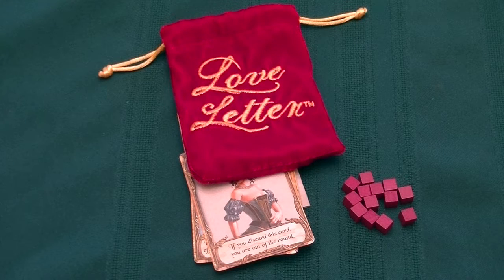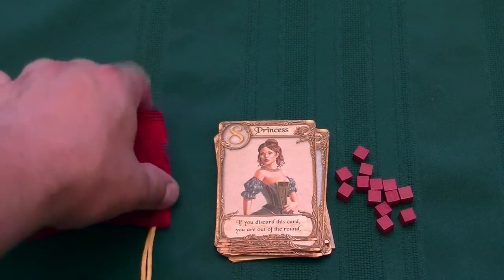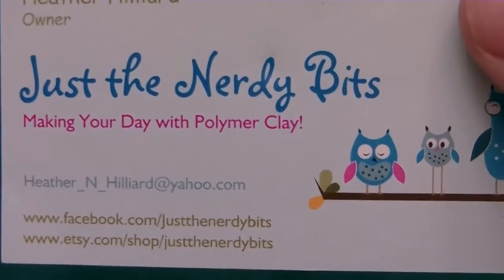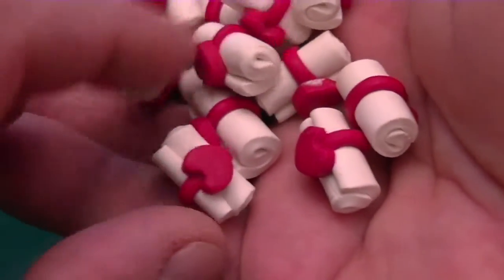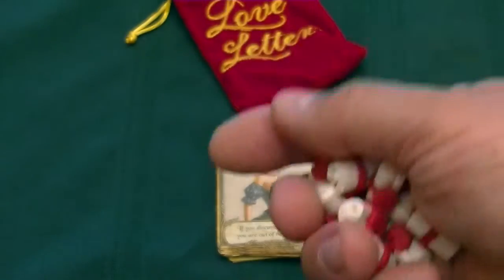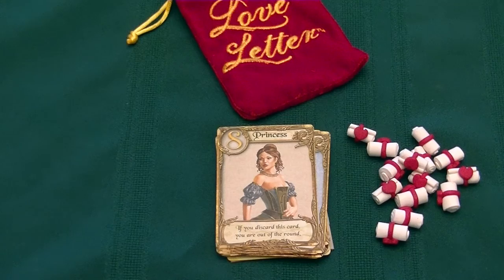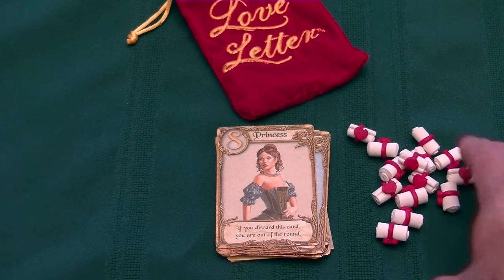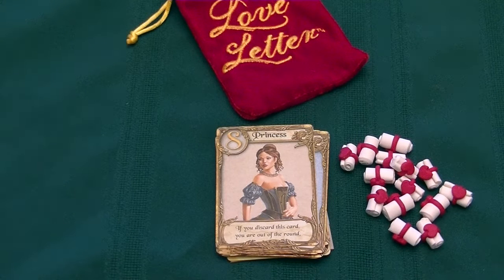Board Game Bling: Love Letter Token Upgrade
In this video, Dave shows off a neat upgrade for Love Letter. Replace those wooden cubes with some polymer clay tokens of affection. These look like letters complete with a band and a heart-shaped seal.